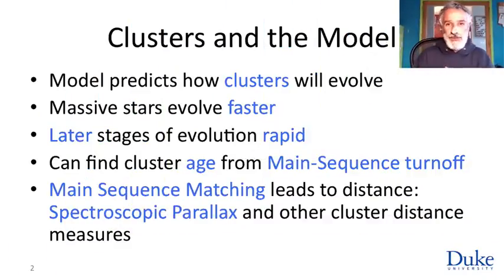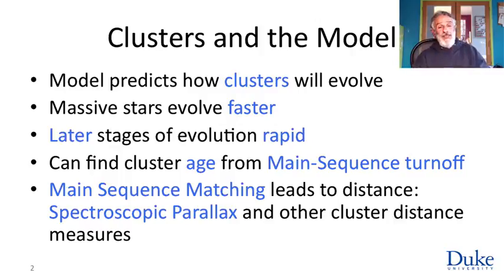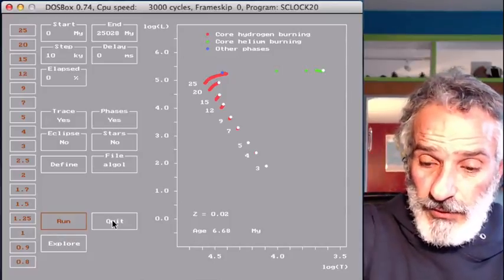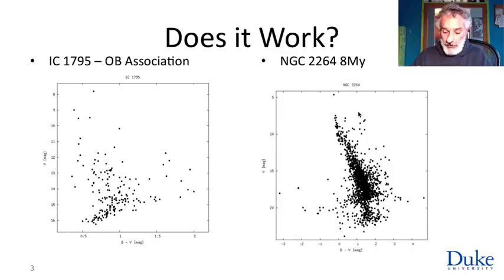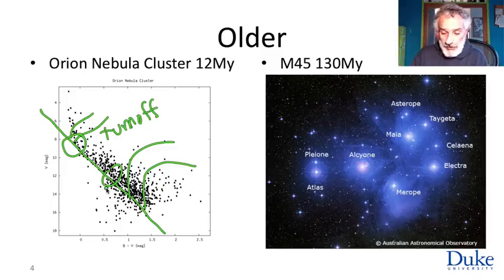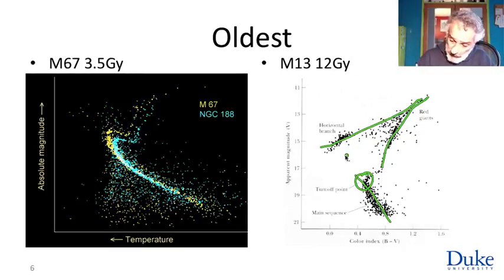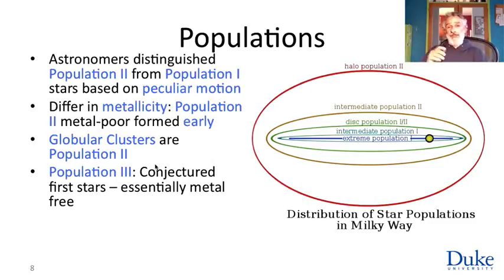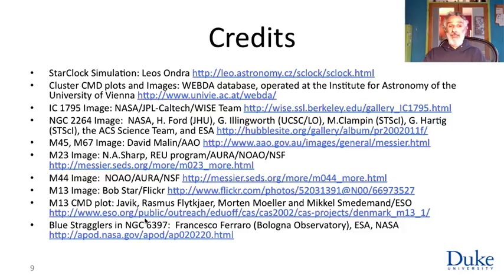7 7 7 7 Clusters and Populations 15 13